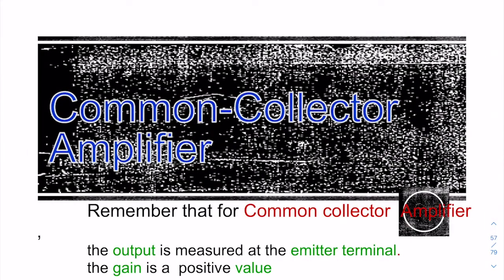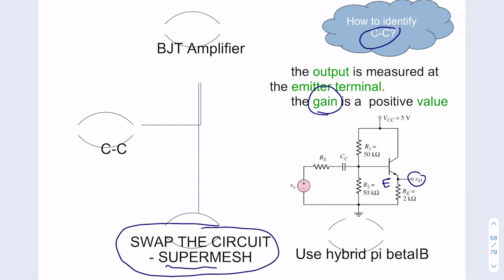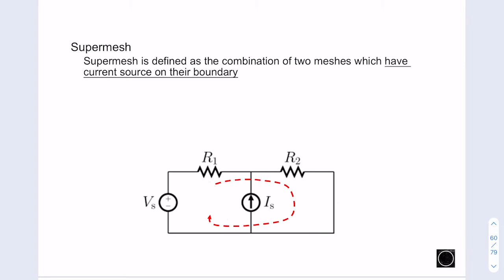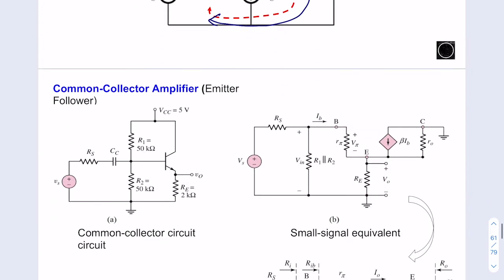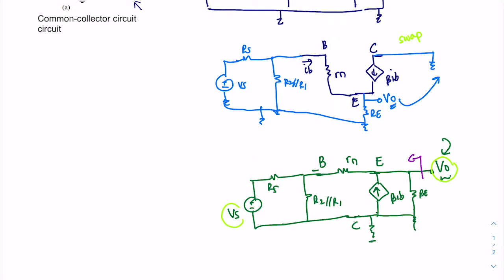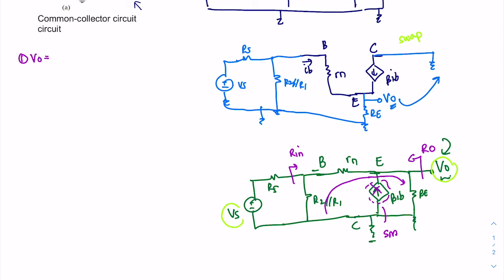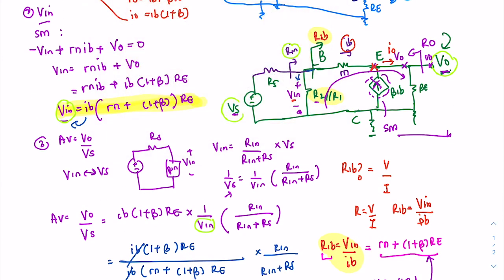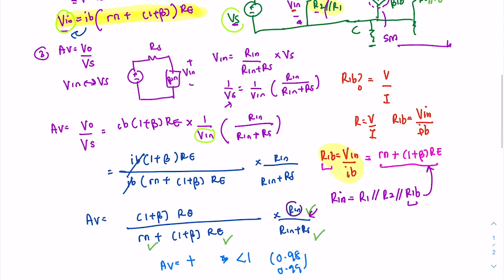Common Collector Amplifier